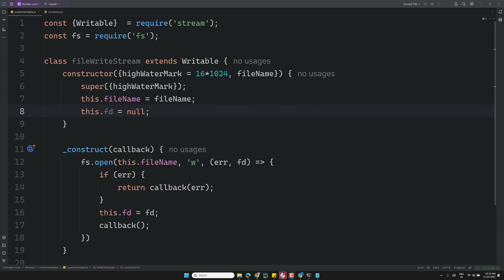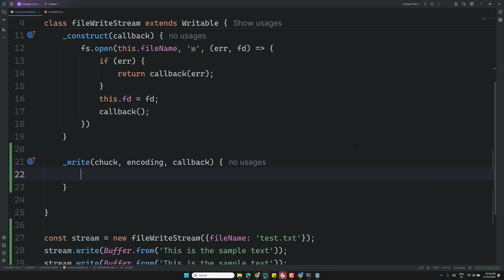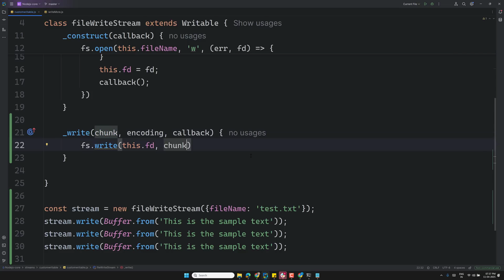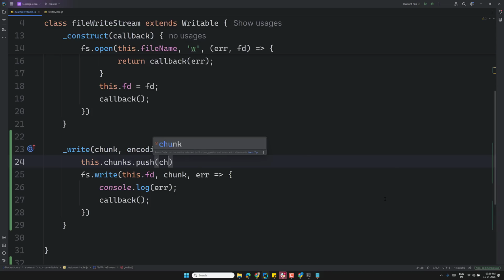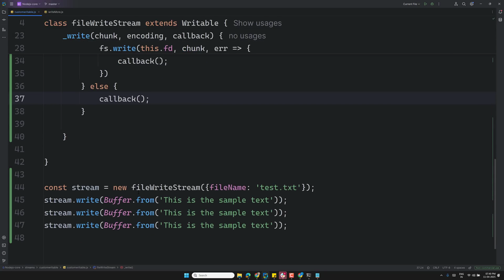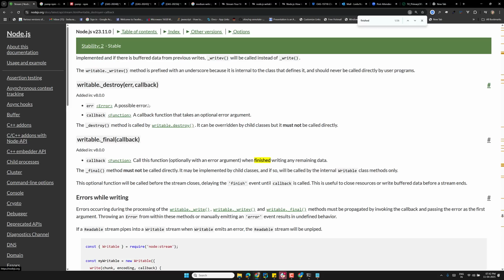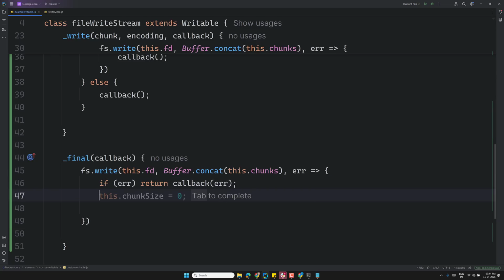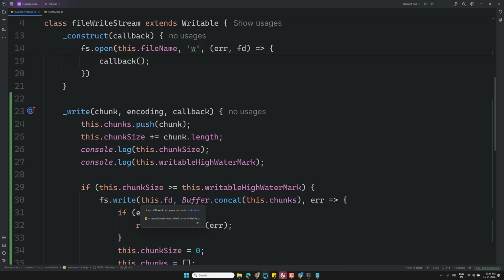31. Build Custom Writable Streams in Node.js Like a Pro! 💡 (Step-by-Step Guide)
Want to master Node.js streams? In this video, you'll learn how to create your own custom writable stream using the Writable class from the stream module. We’ll break down the _write() method, how chunk handling works, when and how to call the callback, and how to properly handle errors.

Whether you're building logging systems, data processors, or transforming large datasets — understanding custom streams gives you the power to control how data is consumed in Node.js with precision.

📚 Learn by building
🚀 Take your stream skills to the next level!